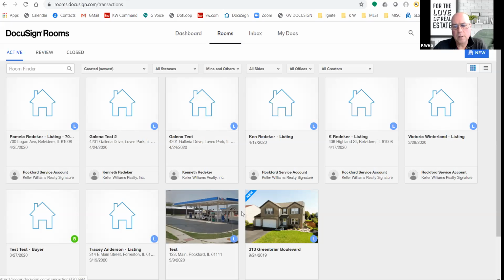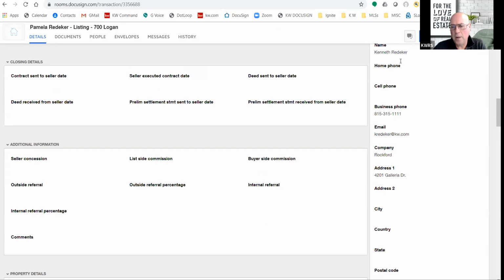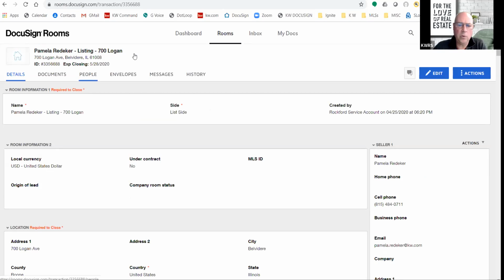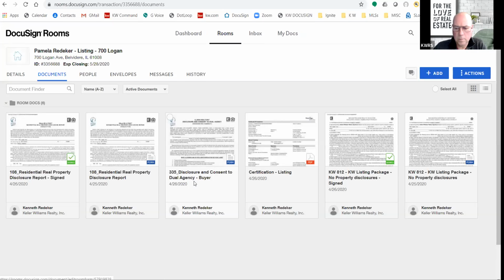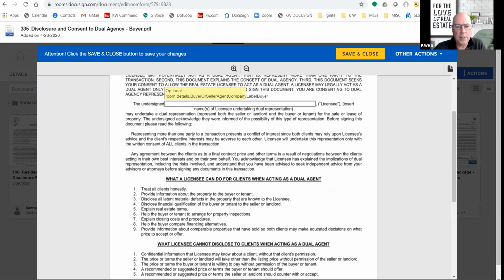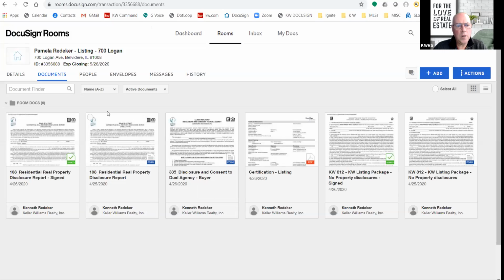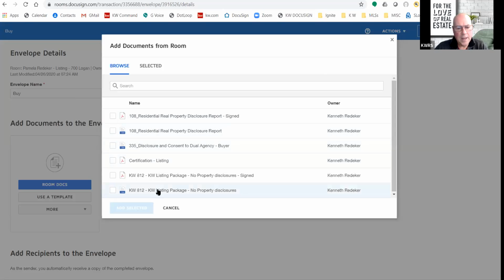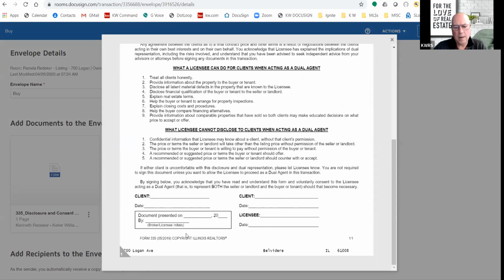DocuSign - Printing Docs for Hard Signature - 6 min